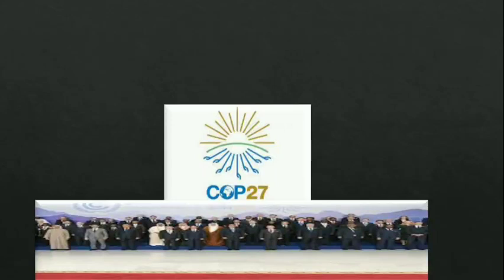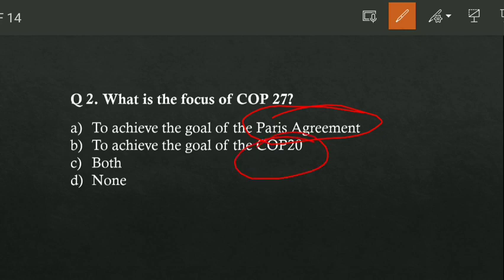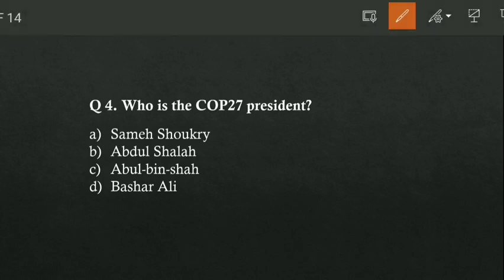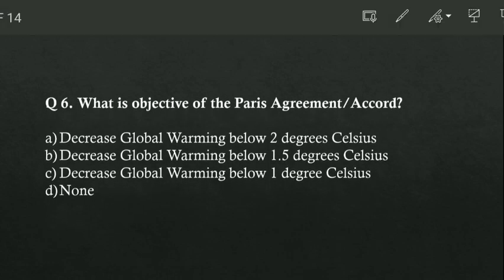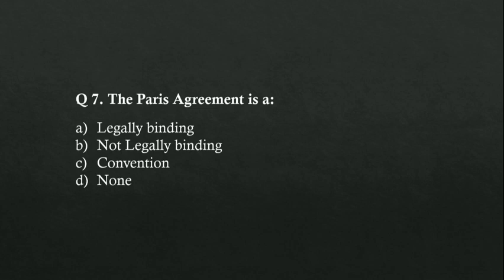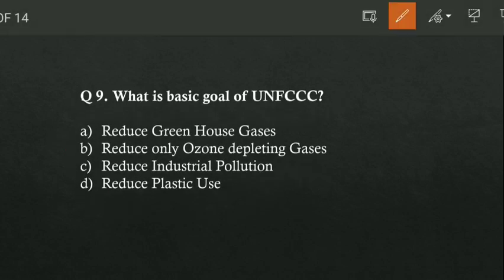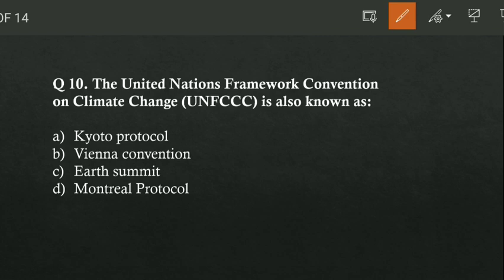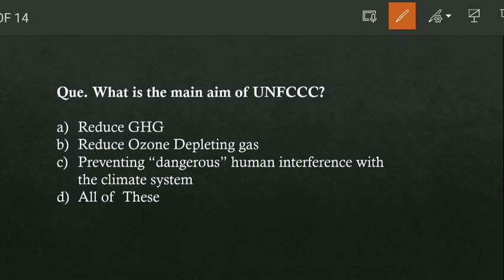MCQ on Climate Change COP & UNFCCC/ MCQ on COP27/Climate Change/Environment Current Affairs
Multiple Choice Questions (MCQ) on Climate Change/Conference of Parties (COP)/Cop 27/UNFCCC/Paris Agreement/India action on Climate Change etc.  based Current Affairs & Contemporary issues. It is useful for various competitive exams like UPSC, UPPSC, BPSC, IAS/PCS and others.